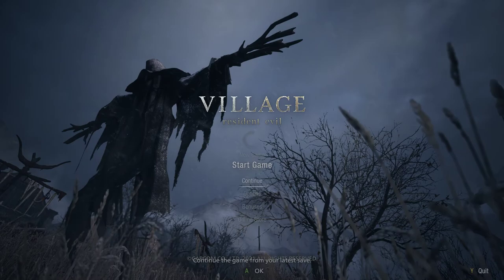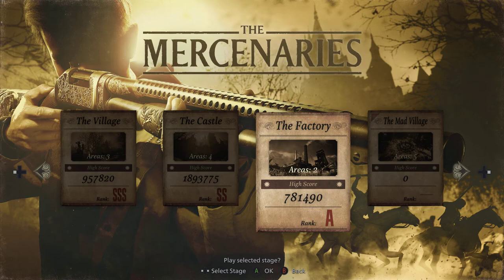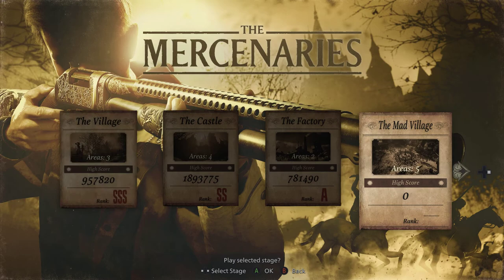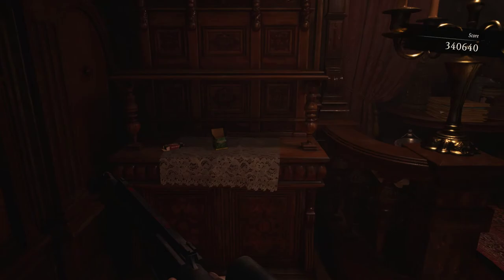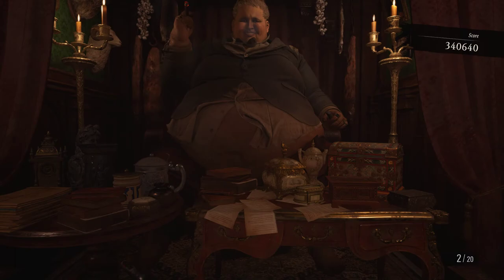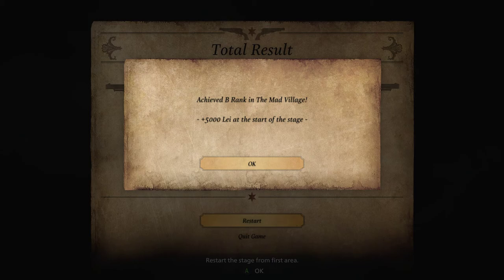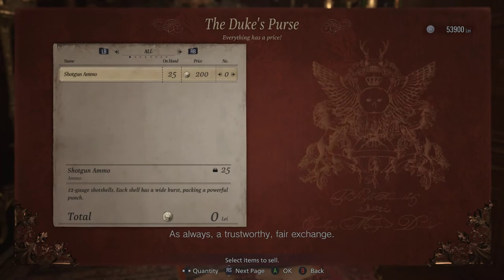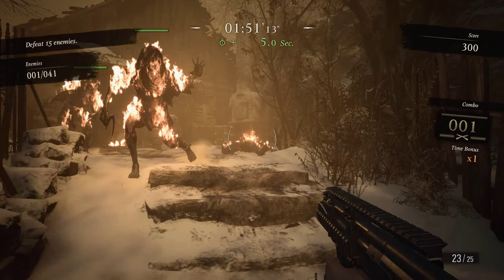Mother Miranda Returns in The Mercenaries | RESIDENT EVIL VILLAGE - Part 24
She's back for round two!

Hello everyone! and welcome back to more Resident Evil Village. In today's episode we play a new Area I unlocked called Mad Village. we fight our way through hoards of enemies only to face off against Miranda again.

If you enjoy my content consider following my